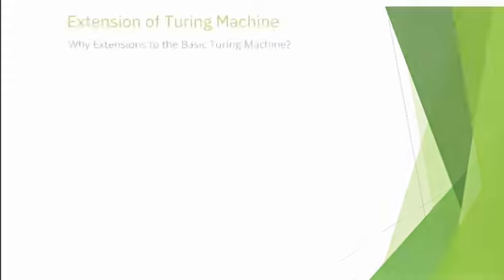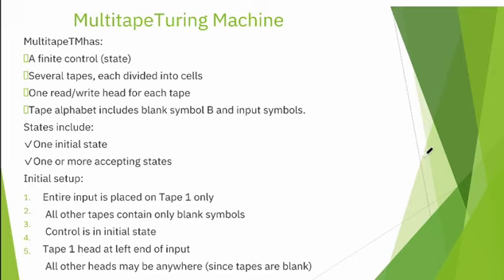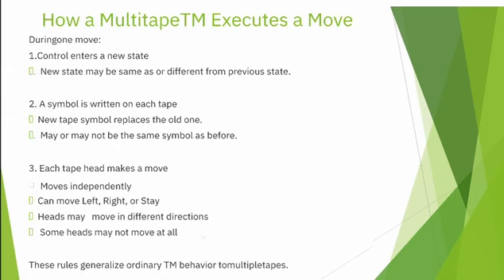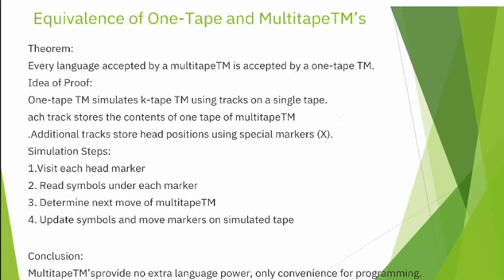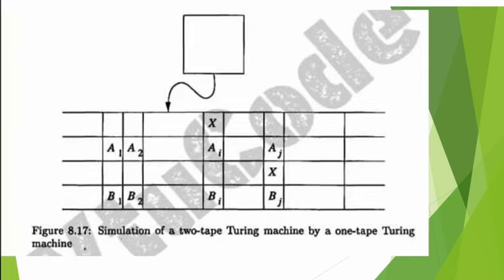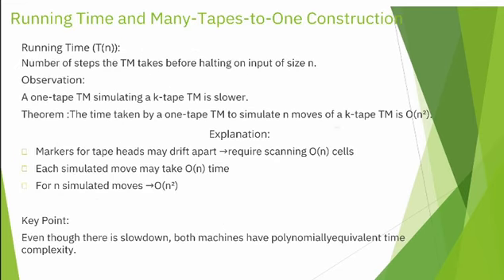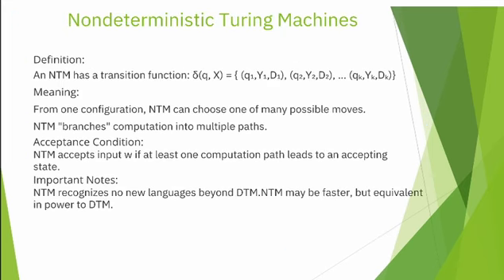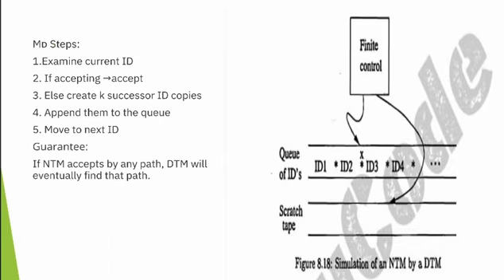Extension Of Turing Machine